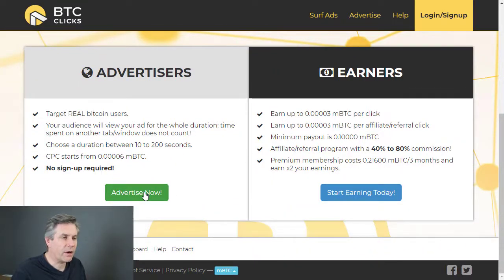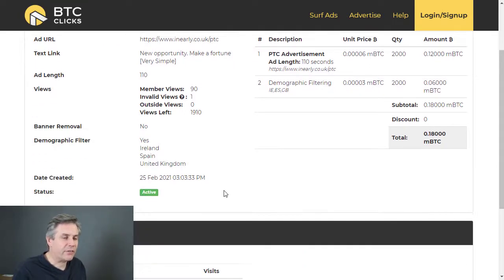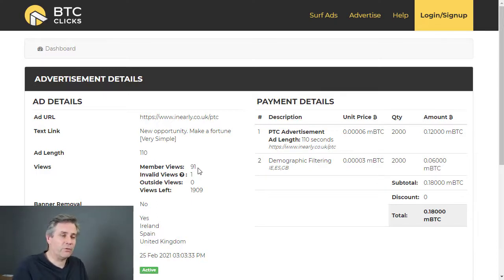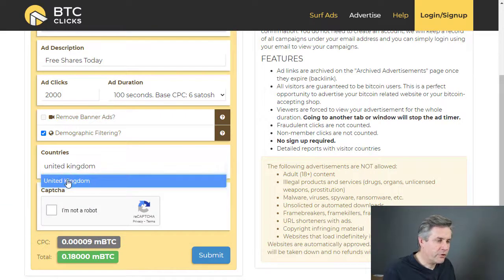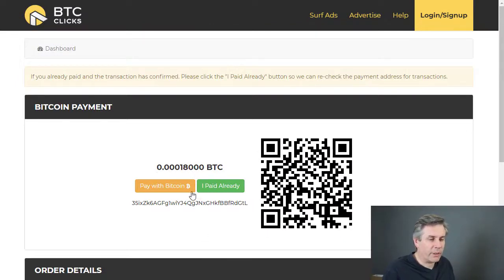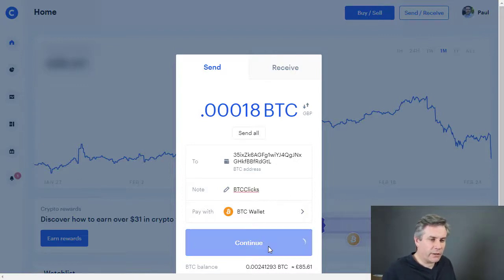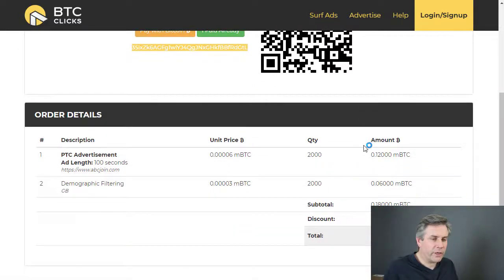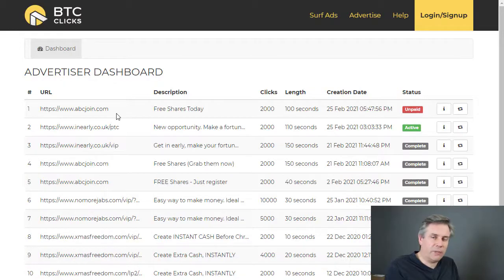How to advertise on btcclicks.com [EASY TUTORIAL]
A short tutorial video showing you how to advertise on BTCClicks.com